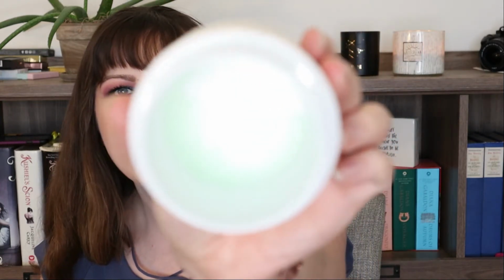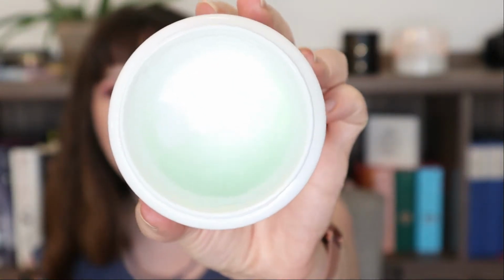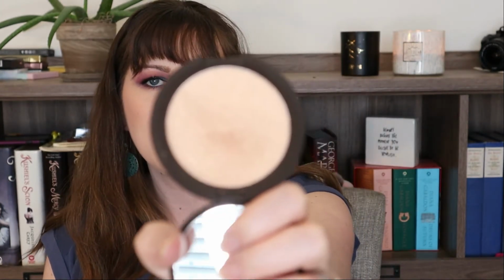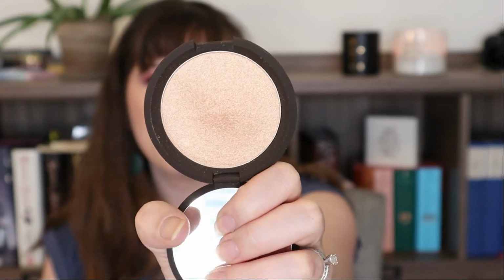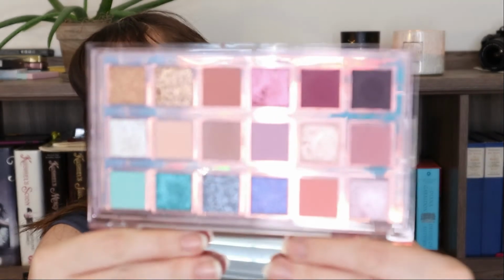Sephora Spring Sale Recommendations and Wish List // April 2021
🌟My Recommendations:🌟
LANEIGE Lip Sleeping Mask - $22
Farmacy Green Clean Makeup Removing Cleansing Balm - $34
Farmacy Honey Potion Renewing Antioxidant Hydration Mask - $38
Wishful Honey Balm Niacinamide Moisturizer - $49
Marc Jacobs Beauty At Lash’d Lengthening and Curling Mascara - $27
BECCA Cosmetics Shimmering Skin Perfector Pressed Highlighter in Opal - $38
BECCA Cosmetics Under Eye Brightening Corrector - $32
SEPHORA COLLECTION LIPSTORIES Lipstick in Yum Yum - $9
HUDA BEAUTY Mercury Retrograde Eyeshadow Palette - $67

Dior BACKSTAGE Glow Face Palette in Universal - $45
OLEHENRIKSEN Lemonade Smoothing Scrub - $32
bareMinerals Gen Nude Blonzer Blush + Bronzer - $25
Kosas Cloud Set Baked Setting & Smoothing Talc-Free Vegan Powder - $34
Charlotte Tilbury Airbrush Flawless Longwear Foundation in 1 Neutral - $44
Briogeo Scalp Revival Charcoal + Coconut Oil Micro-exfoliating Scalp Scrub Shampoo Mini - $12
BECCA Cosmetics Mineral Blush in Wild Honey - $32
Maison Margiela 'REPLICA' Coffee Break Eau de Toilette - $135
Tatcha The Silk Powder Protective Setting Powder - $48
Urban Decay Naked Wild West Eyeshadow Palette - $49
Kosas Air Brow Clear + Clean Lifting Treatment Eyebrow Gel with Lamination Effect - $22
Paula's Choice RESIST Advanced Replenishing Toner with Hyaluronic Acid - $24
Tatcha The Liquid Silk Canvas: Featherweight Protective Primer - $52
HUDA BEAUTY Naughty Nude Eyeshadow Palette - $67

💸💸 Sale Details:
Savings Event online SALE *use code: OMGSPRING
🗓 When:
For VIB Rouge APRIL 9 - APRIL 19
VIB APRIL 13 – APRIL 19
BeautyInsider APRIL 15 – APRIL 19

Let's get shopping and saving!!! 🛍🛍

XOXOXO ~ Ashley

What I am Wearing:

Charlotte Tilbury Wonderglow Face Primer - $55
Charlotte Tilbury The Retoucher Conceal & Treat Stick in 01 Fair - $35
Beauty Bakerie Face Flour Baking Powder in Oat - $24
Charlotte Tilbury Filmstar Bronze & Glow Contour Duo - $68
Benefit Boxed Blush in Rockateur - $30
Wet n WildColor Icon Blush in Rose Champagne - $3.29
BECCA Cosmetics Shimmering Skin Perfector® Pressed Highlighter in Champagne Pop - $38
BECCA Cosmetics Skin Love Glow Shield Prime & Set Mist - $32

Urban Decay Eyeshadow Primer Potion in Original - $24
Charlotte Tilbury Feline Flick Volume 2 Liquid Eyeliner in Black - $30
Winky Lux Waterproof Gel Eyeliner in Classic Black - $13
Maybelline Lash Sensational Sky High Mascara - $8.99